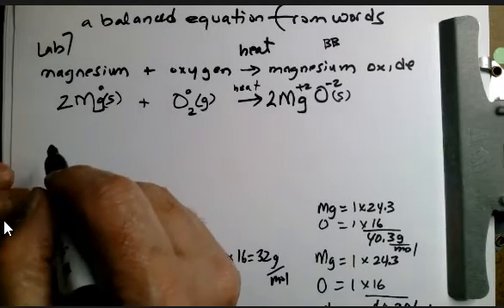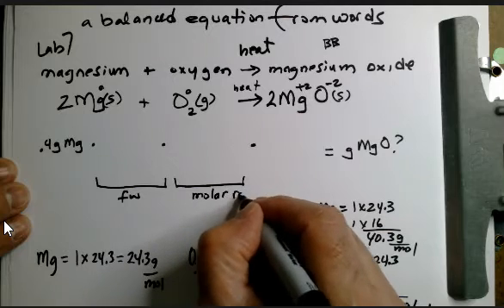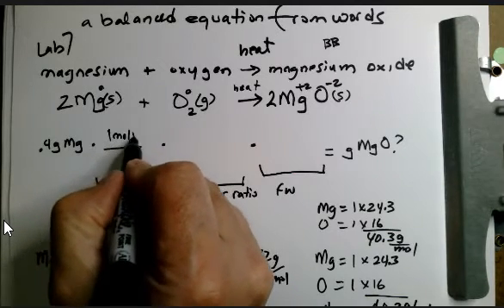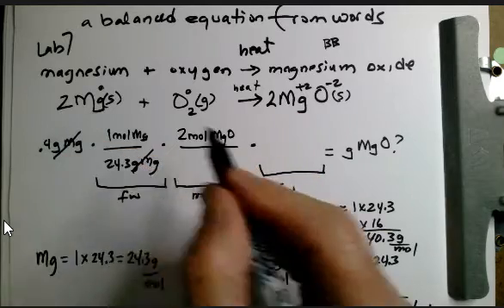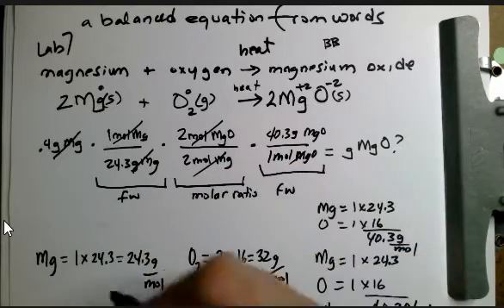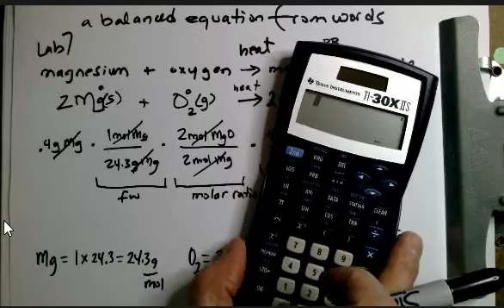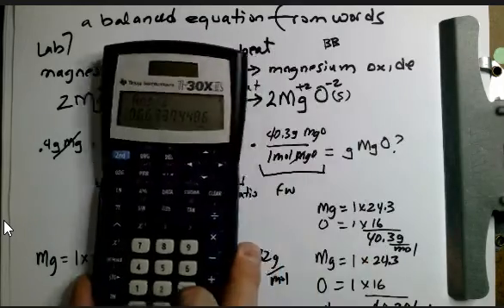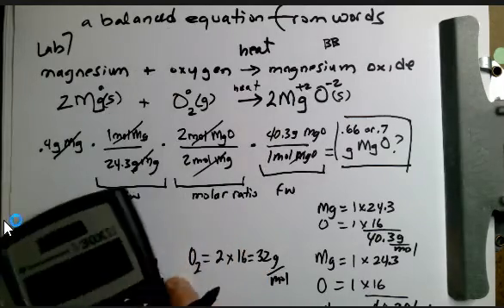Chem I Lab 7 mass mass stoichiometry calculation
an example of how to do the mass mass calculation from magnesium metal to magnesium oxide using the TI-30XIIS calculator:

three bridges:
formula weight used in a stoichiometric equation
molar ratio used in a mass-mass conversion
formula weight used in a mass mass equation